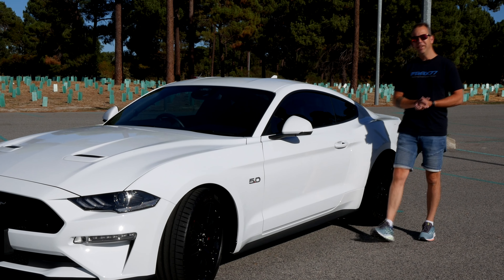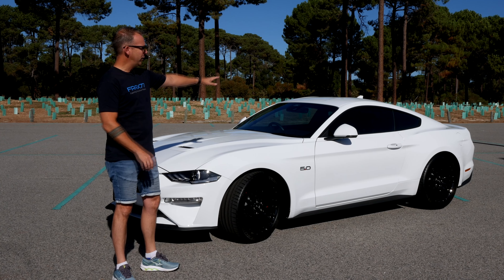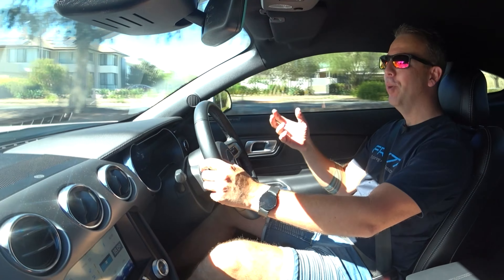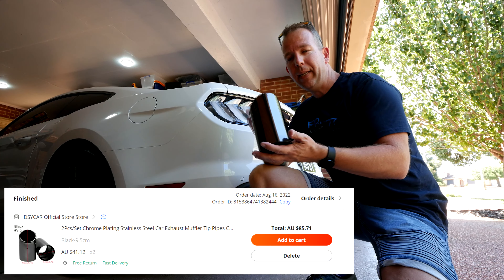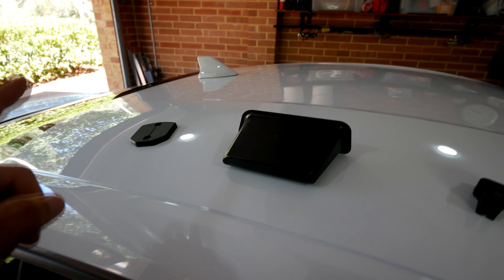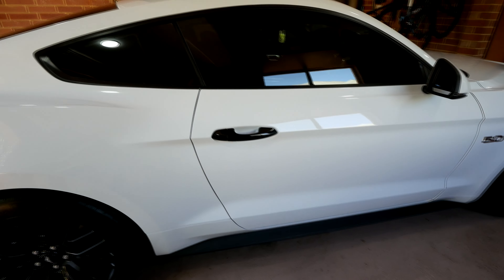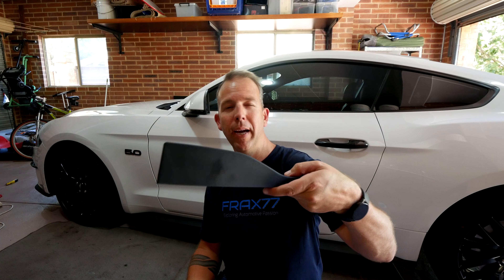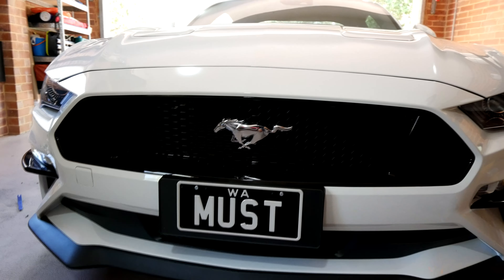Mustang Mods - 6 Cheap & Easy ways to individualize your Mustang GT - [Ep.1]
Episode 1, of the Mustang Mods mini series, is a quick introduction to the car, and a run through of 6 quick and easy mods that you can do to your car to enhance its look and road presence.  We may be starting easy today, but as we go through the series, the mods will become a little more involved.

Gerald's Mustang GT is a 2022 S550 FN Australian spec base model, optioned with MagneRide suspension

All the parts used in this episode were procured from AliExpress or eBay (more details are in the video)

If you want to skip the intro, head to 6:36 to watch the mod installs.